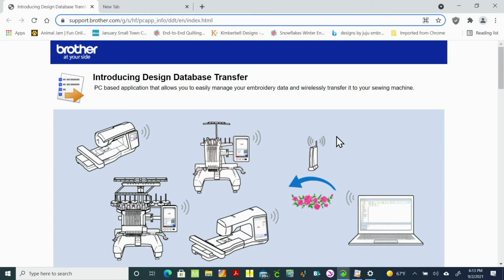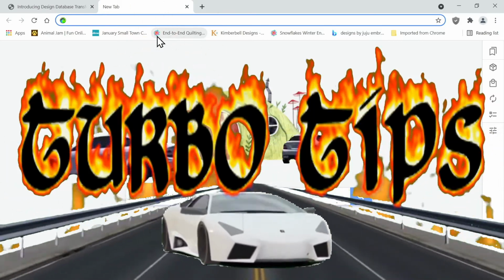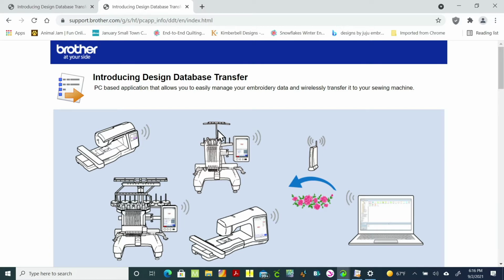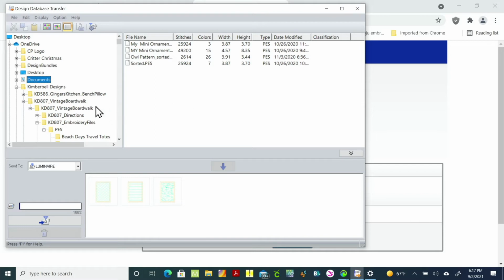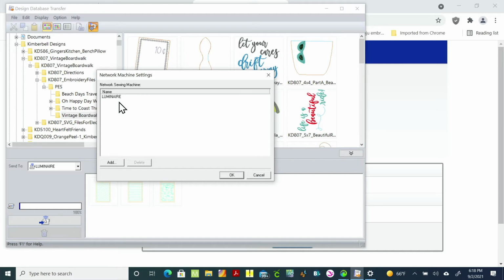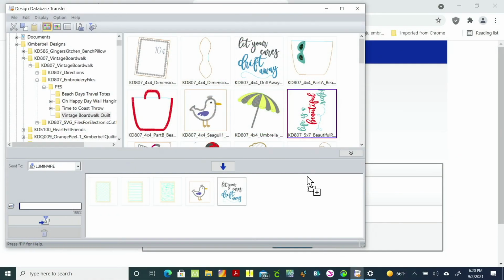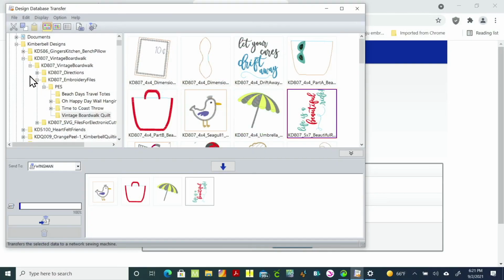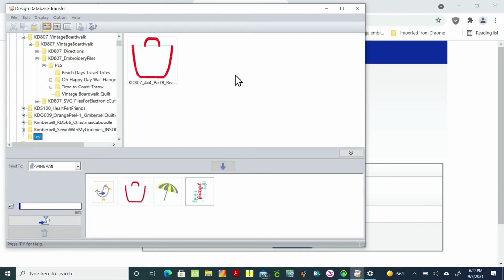Design Database Transfer Turbo Tip